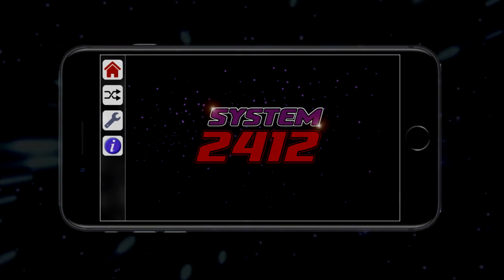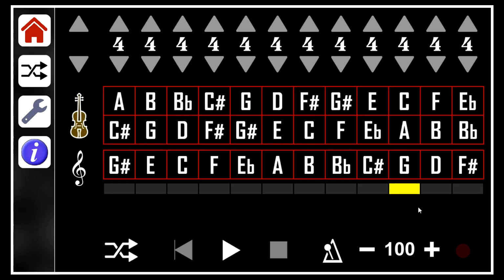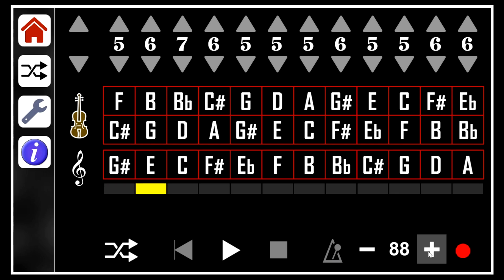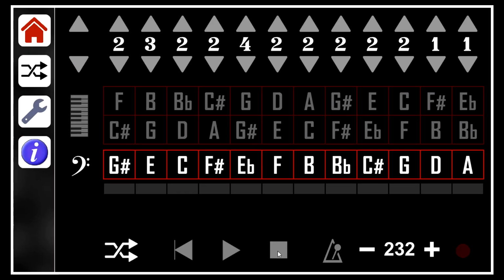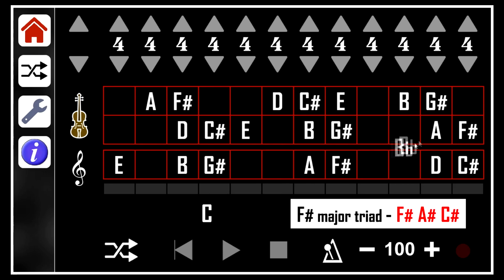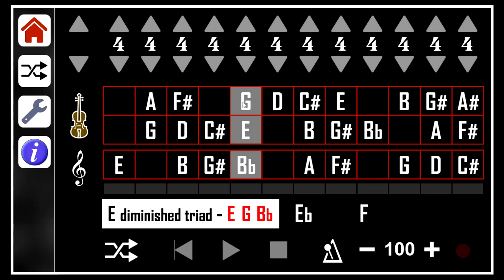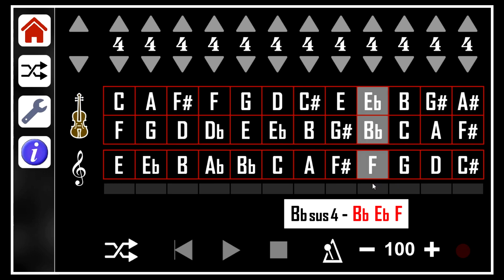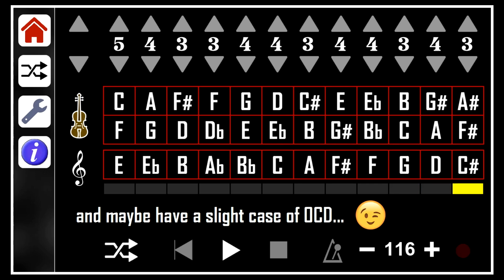'System 2412' app tutorial - Ron Jarzombek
'System 2412' is a writing system that creates atonal chord progressions by simply pressing a button. You can also create a progression from scratch, depending on what tonalities you want to hear and work with.

The app creates progressions consisting of 12 note groups made up of 3 notes each. All of the 12 note groups have their own time signature which can be adjusted from 1 to 16 beats per measure, and the tempo can be adjusted from 80 bpm to 400 bpm.

After coming up with a progression, then record the audio from the app onto a DAW/multitracker and begin writing and recording. Use the notes in the note groups to construct riffs/melodies, practice soloing, write a melody on top of the progression, add drums, or use the progression however you want to get more ideas for writing and soloing.

Since these progressions consist mostly of unconventional sets of notes are using all 12 notes 3 times, don't expect to get common chord progressions, although occasionally you'll find a few instances. The point of this app is to create different soundscapes so that you can come up with wacky tonality shifts that may twist your ear at first,  and lead you into previously unknown musical territories that you probably wouldn't have come across without using a system like this. And it's even more fun if you just love working with notes!

Take to a listen to the song 'We Have Controlled The Federation' which I wrote exclusively with progressions that I came up with using the 'System 2412' app.

So if you're just tired of using the same old progressions that you've heard before and are looking for some new and creative progressions to write with, or just want to work on your knowledge of theory and what scales work over certain sets of notes, this might be the app for you!...

'System 2412' app operation:

There are 24 blocks on the top 2 rows, and 12 blocks on the bottom row. The notes on the top two rows either have a string sound, a keyboard sound, or can be muted. The notes on the bottom row have a string sound, and can be dropped two octaves for bass, and can be muted. Get whatever combination that you want... a single row, two rows or all three.

If you don't like how a certain "note group" or "set of notes" sounds, just take a note out and replace it with another note.

Tap (or hold and tap) each note for the correct enharmonic spelling.

You can start and stop anywhere in the middle of the progression, then restart by clicking below a note group, then press play.

App concept by Ron Jarzombek
IDE programming by Gurpreet Singh Matharoo
Graphics by Ron Jarzombek
Midi programming by Ron Jarzombek